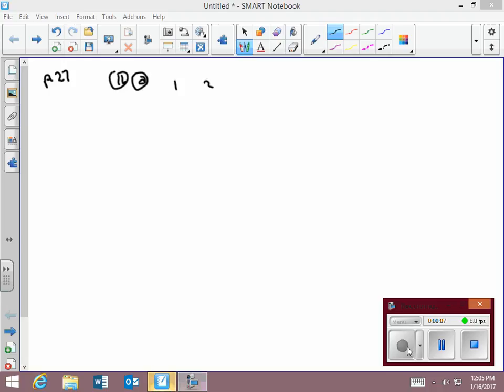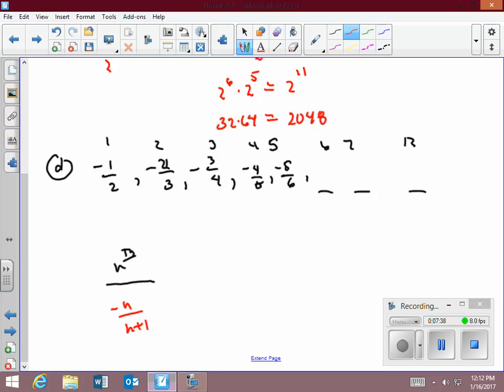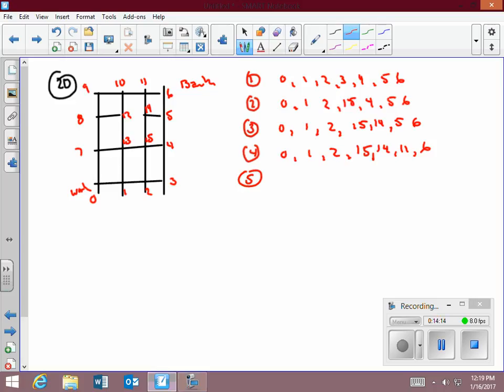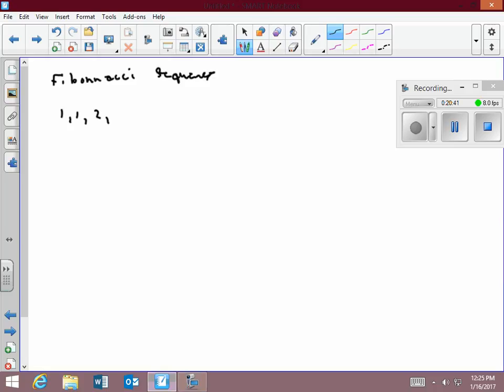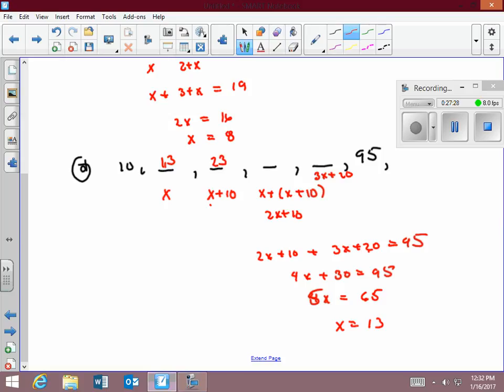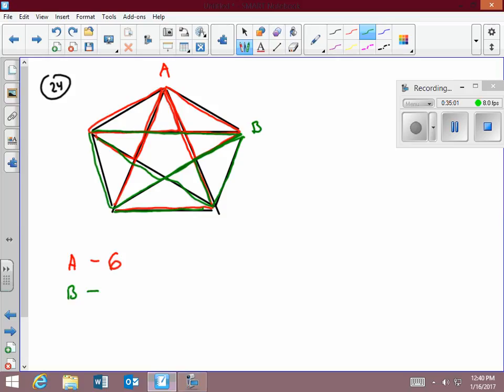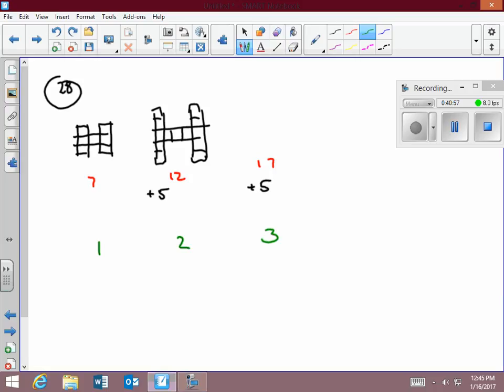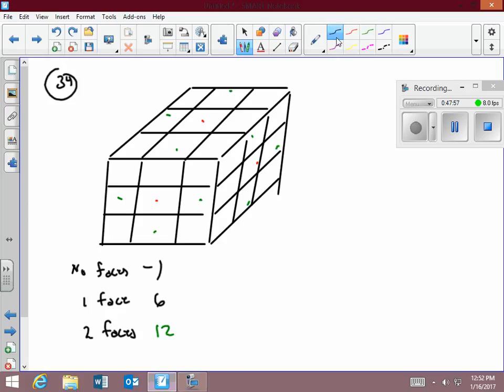January16 college geom